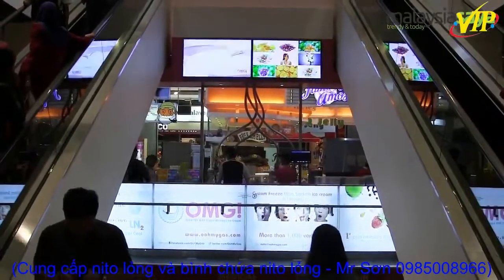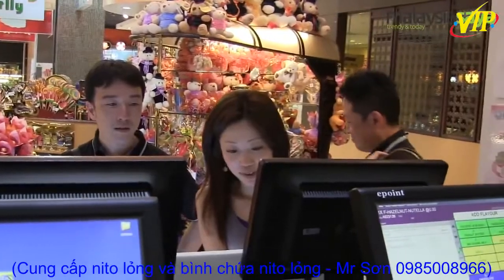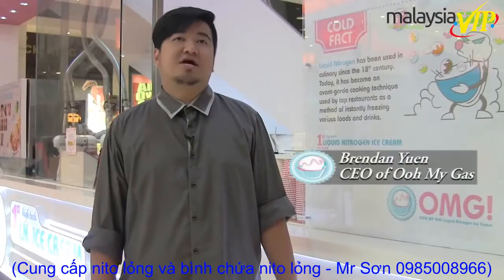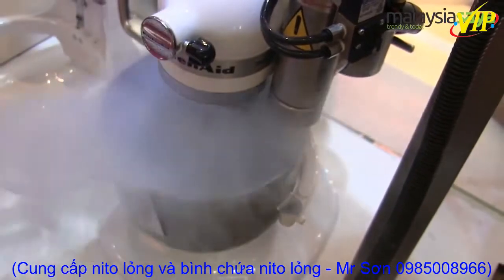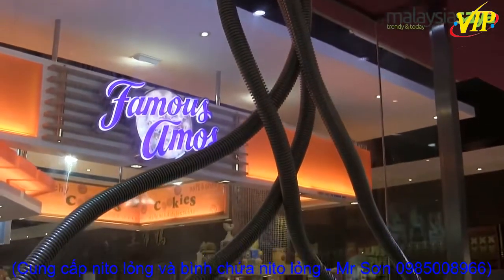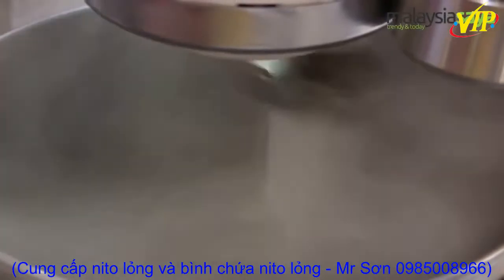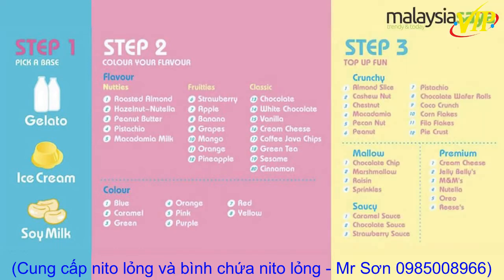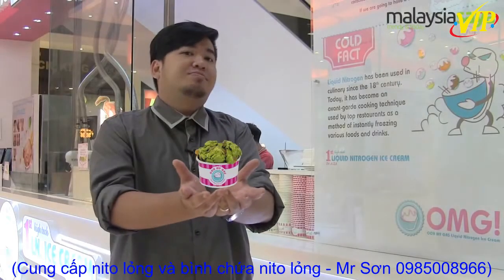công nghệ làm kem độc đáo siêu nhanh bằng ni tơ lỏng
khí nito, nito lỏng, ni to lỏng, ni tơ lỏng, cung cấp nito lỏng, cung cấp nito lỏng làm kem, làm kem bằng nito lỏng, là kem siêu nhanh bằng nito lỏng